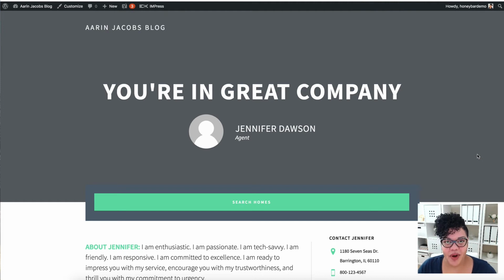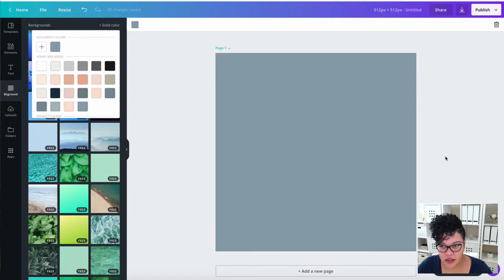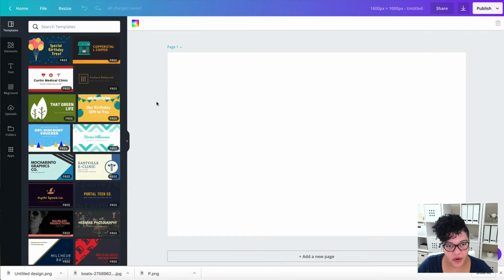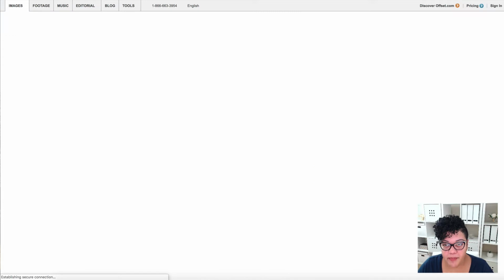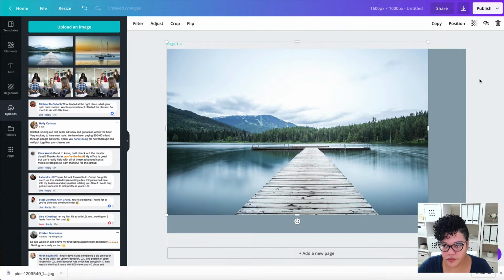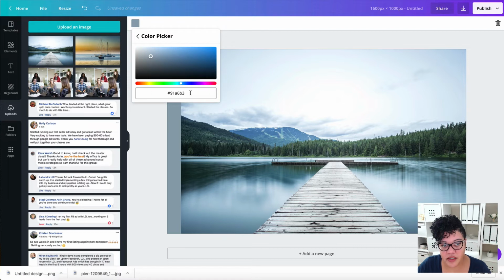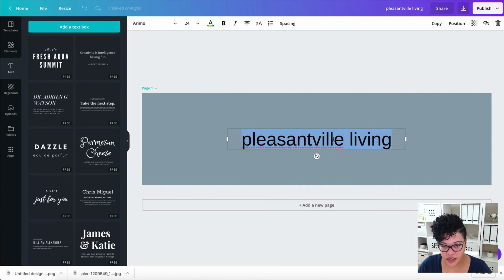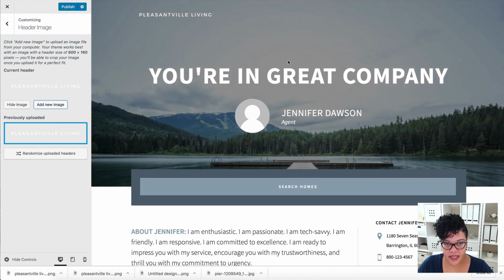How To Create A Real Estate Website With Wordpress [8/17]